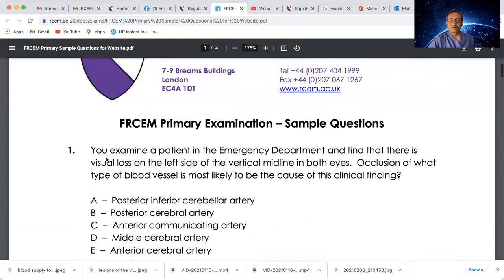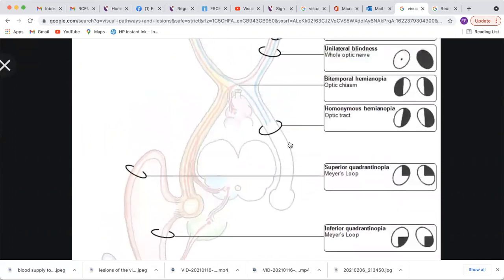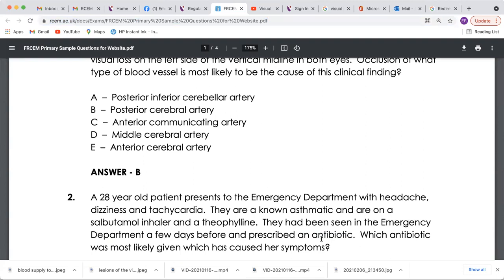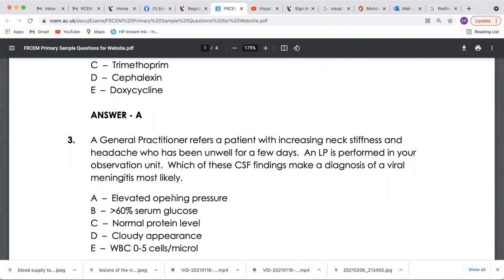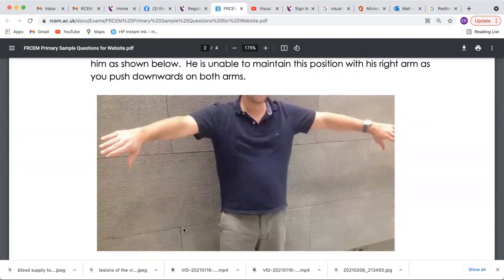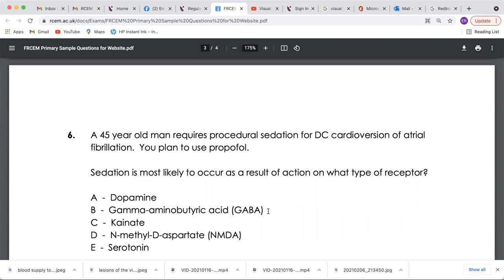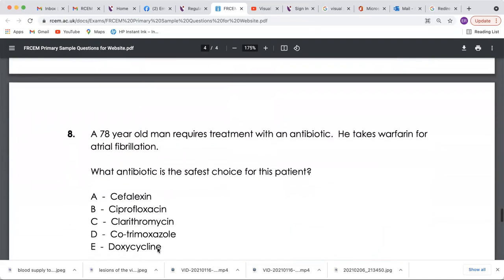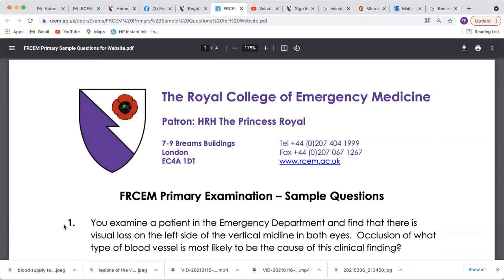FRCEM/MRCEM primary exam questions (RCEM samples)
Dr. Abdullah Al Farook, MRCP, MRCEM(UK) is an specialist in Emergency Medicine currently working in UK , also has been a pioneer in teaching Emergency Medicine in Bangladesh and had established the first A&E Skill lab. Now he wants to share his knowledge and skills to all health care professionals who is involve with patient care.